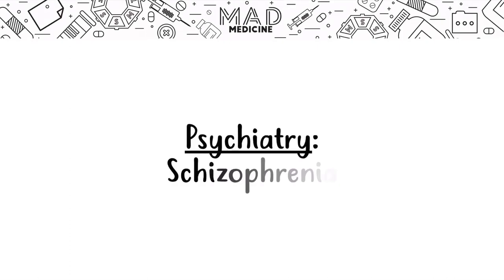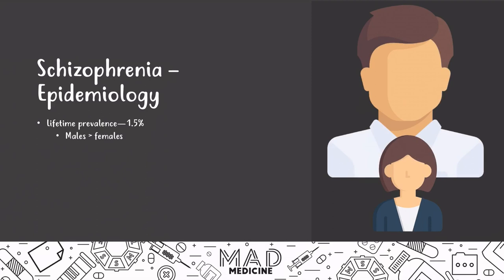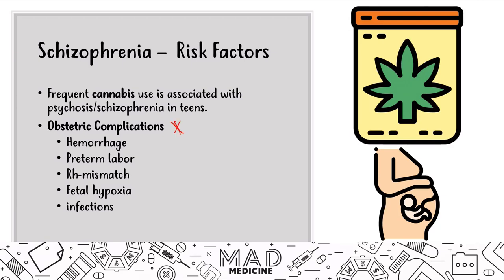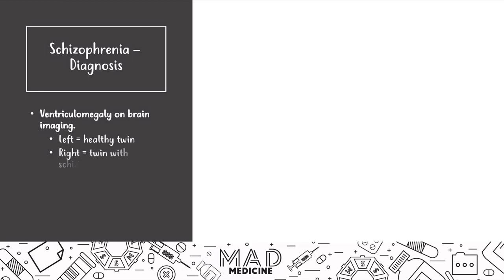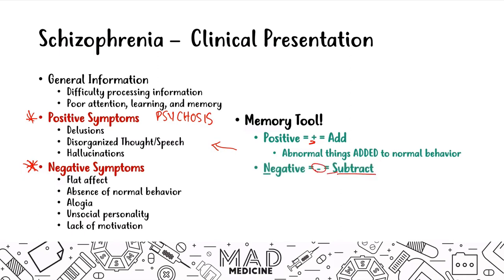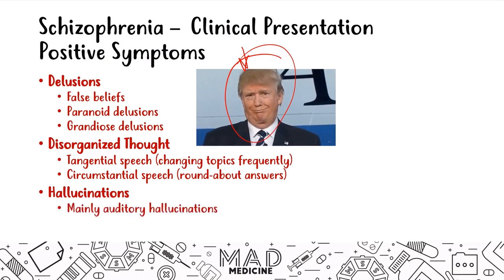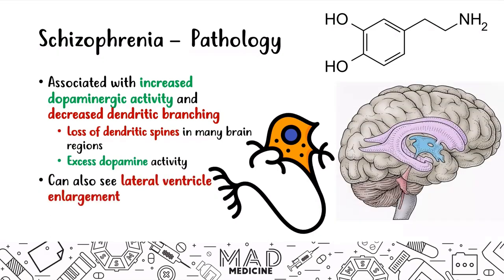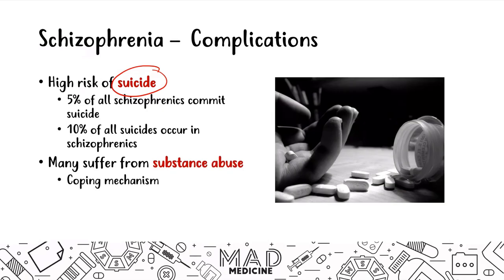Schizophrenia (Psychiatry) - USMLE Step 1